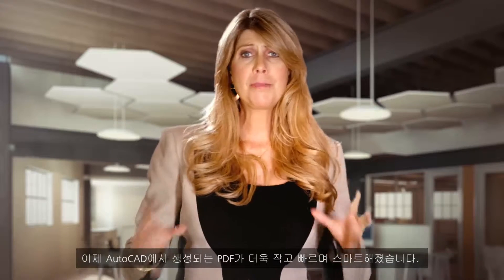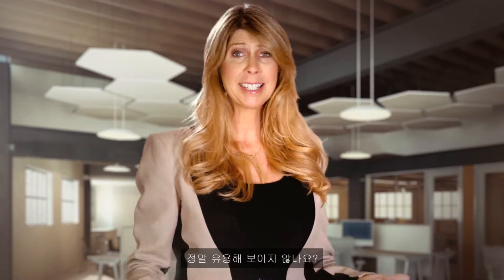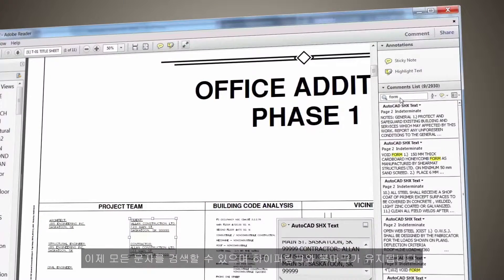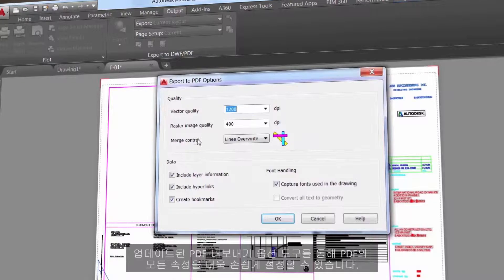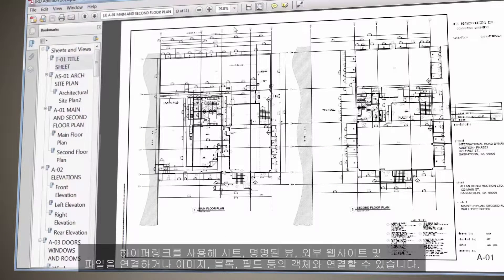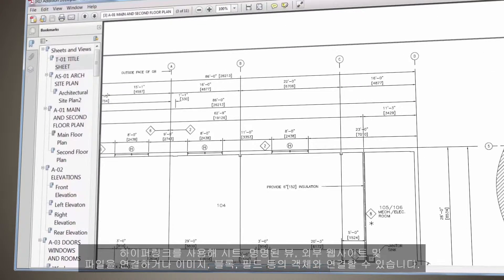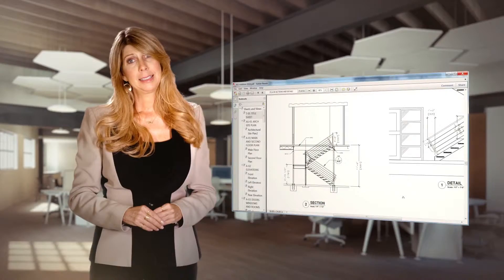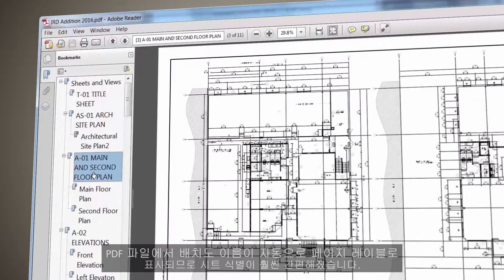7.Lynn Allen의 AutoCAD 2016 Tips & Trick - 향상된 PDF 기능